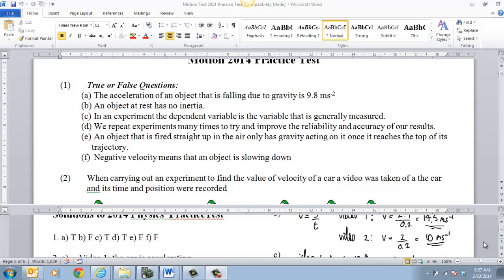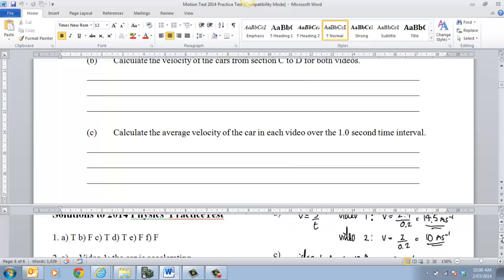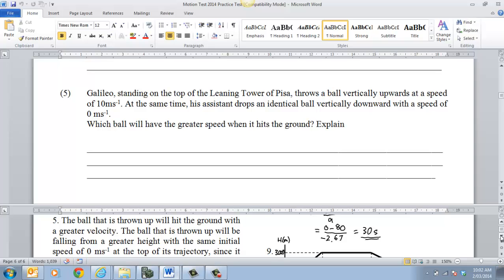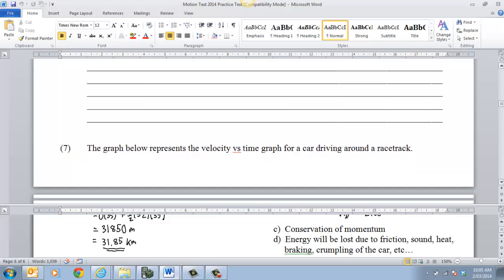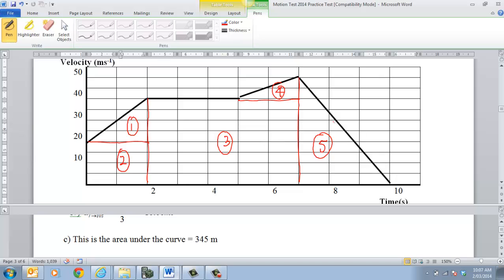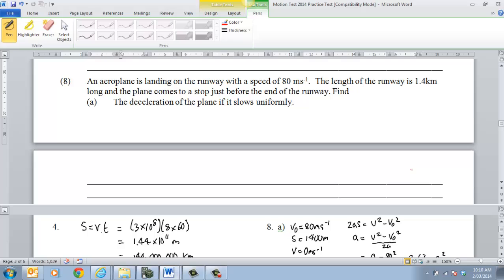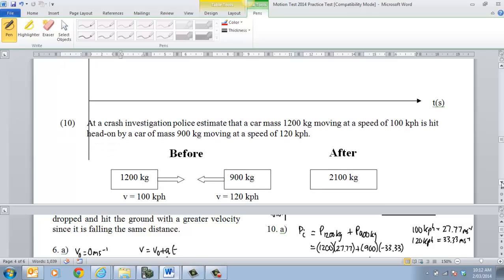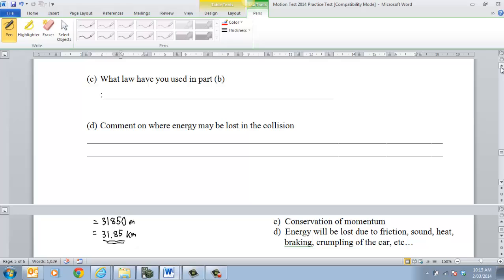Test 1 Review